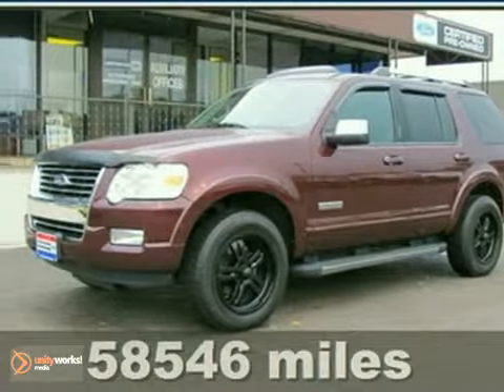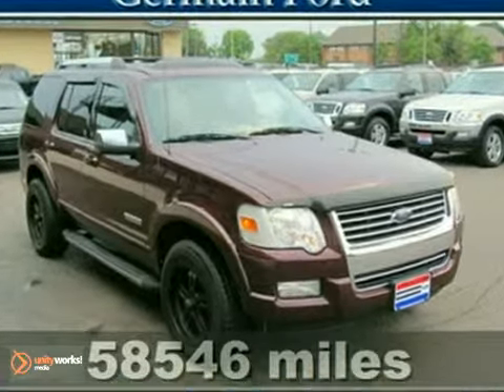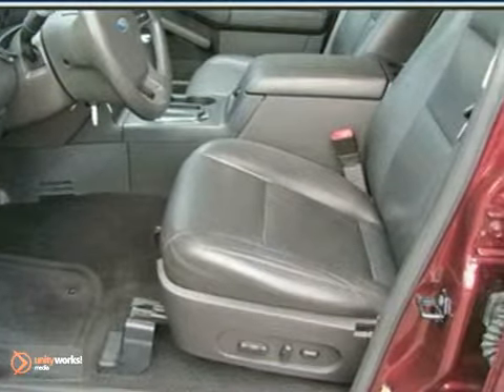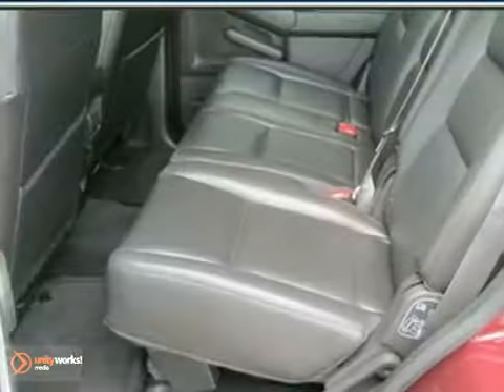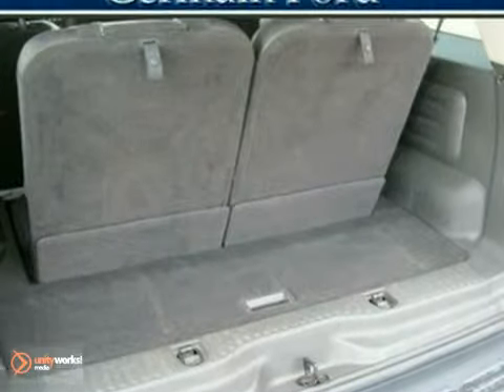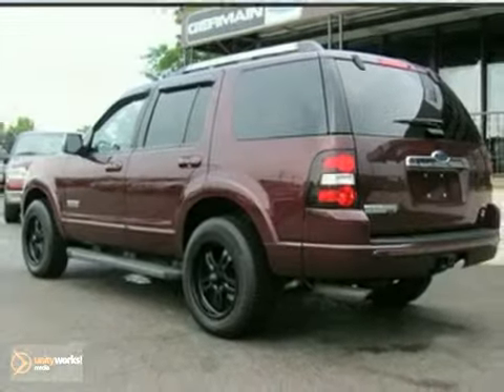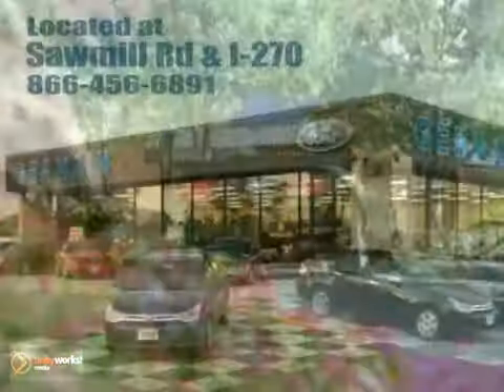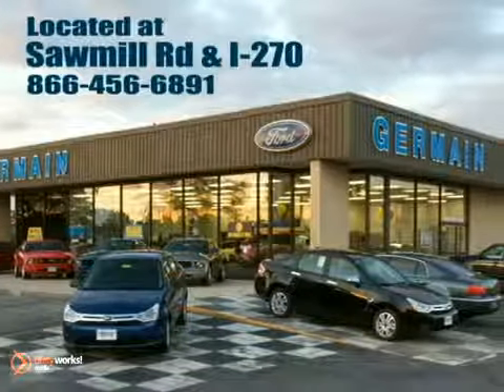2006 Ford Explorer GA49581A in Columbus, OH - SOLD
SOLD - If you are looking for real value on a great used car, Germain Ford in Columbus OH invites you to come in and test drive this 2006 Ford Explorer, stock# GA49581A. We are conveniently located near Columbus, OH and known for our great selection, reliability and quality. Come take a look at this 2006 Ford Explorer today.

7250 Sawmill Road
Columbus OH, 43235